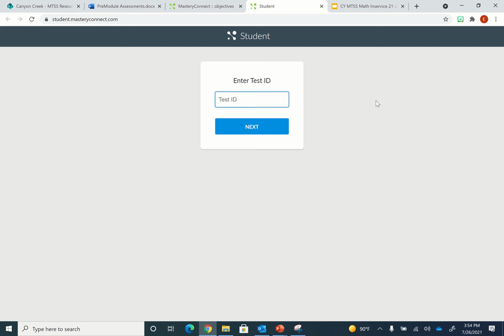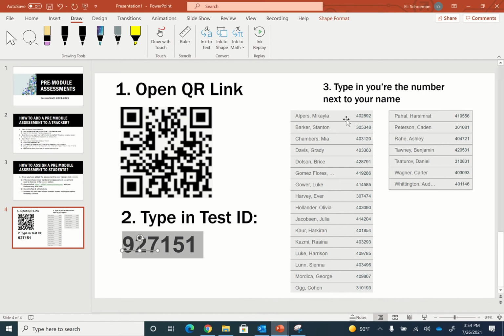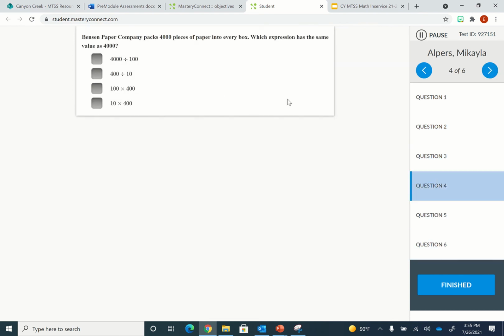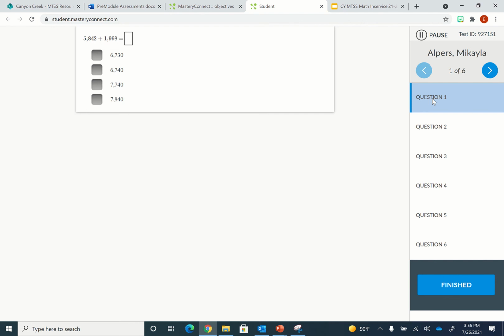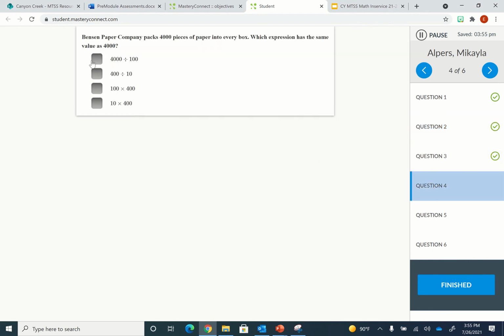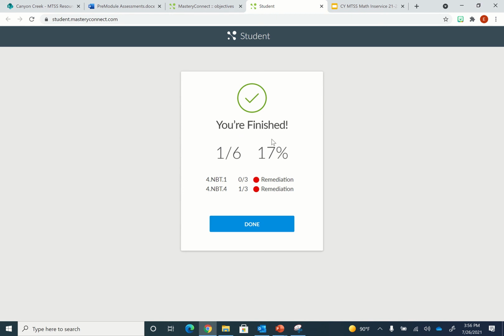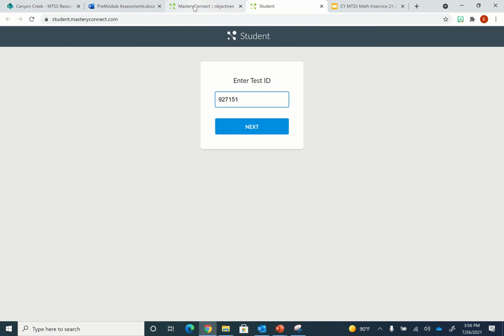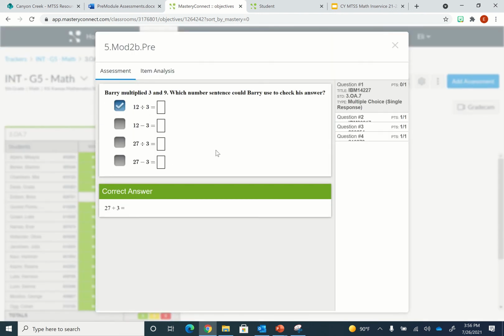Students Perspective of Taking a Pre Module Assessment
Canyon Creek Elementary
Mastery Connect - Eureka Math
Students perspective of taking a premodule assessment